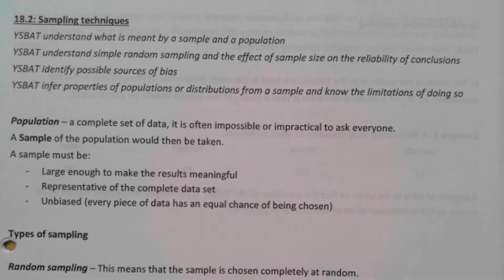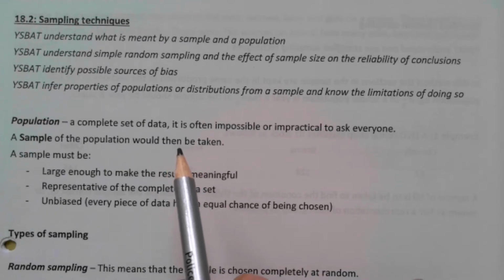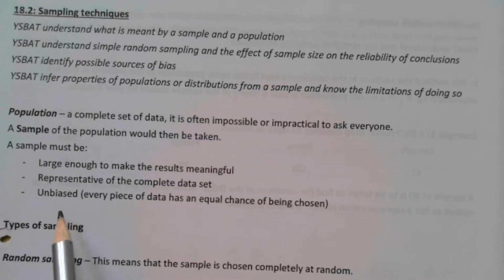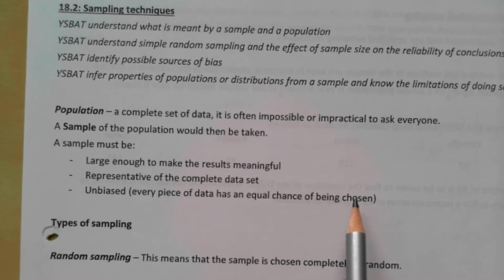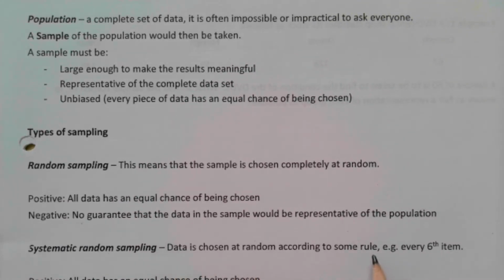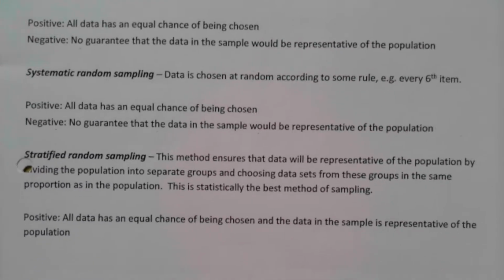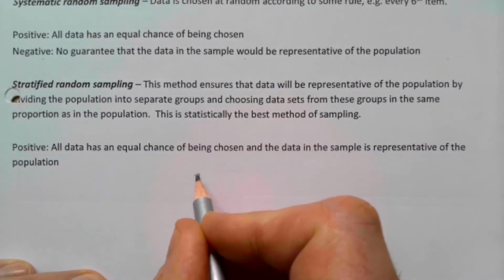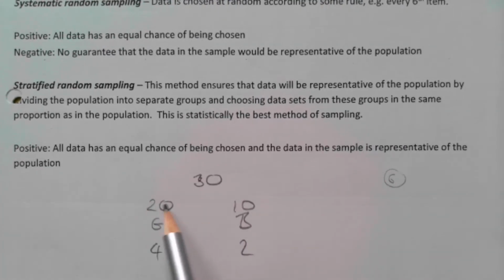CGS - Accel GCSE - notes - cpt 18 - Statistics 2 - e - 18 2 Sampling Techniques